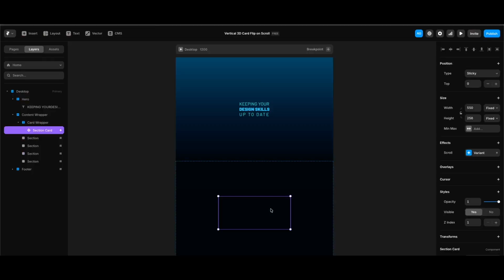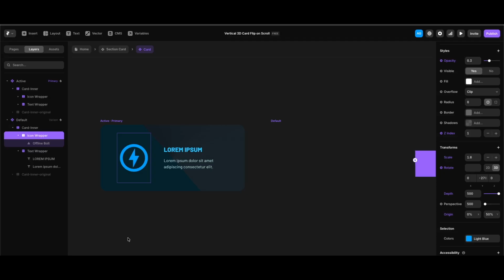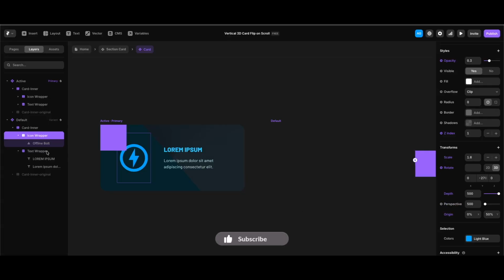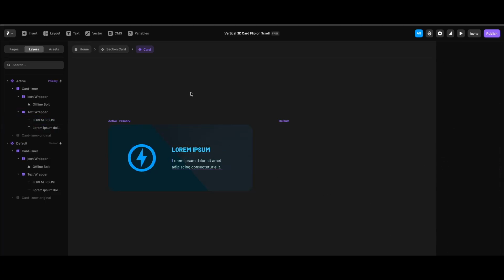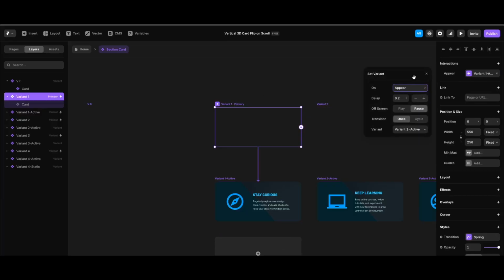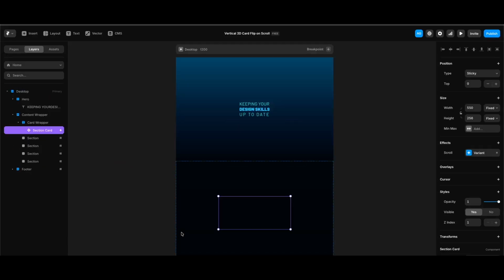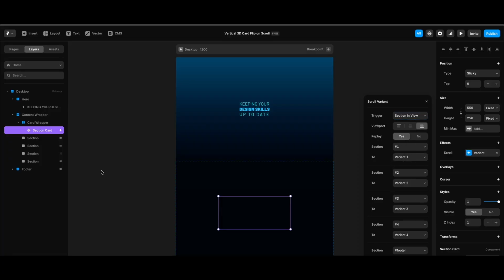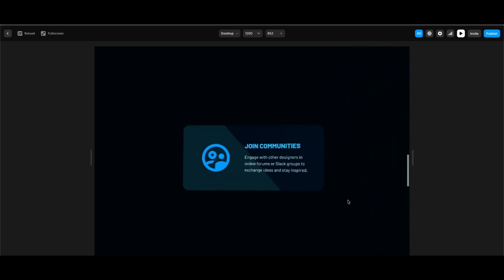Vertical 3D Card Flip on Scroll in Framer (& Free File)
Hi everyone, in this Framer tutorial, we're going to look into an awesome 3D vertical card flip animation, creating another great way to present our content. Here’s the remix link for the finished Framer file

Artist: Dimatis
Title: Moonlit Lover